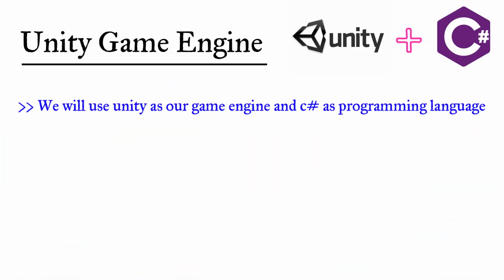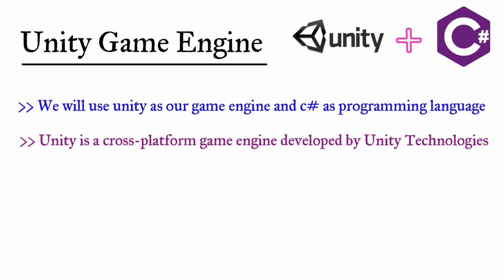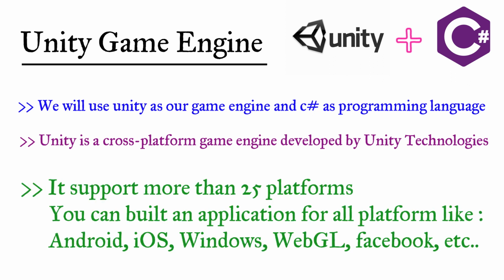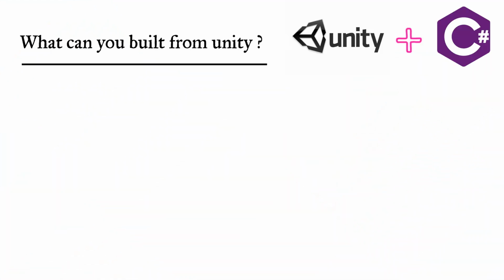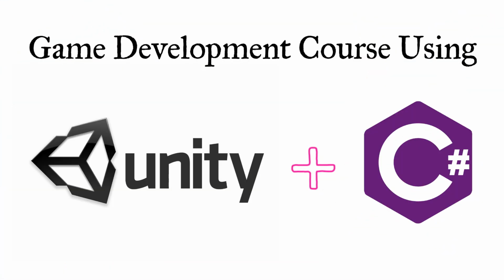1. Introduction to Game engine, unity engine and c# - Game Development Course using Unity and C#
No need to be coding expert or the expert programmer to make a 3D or 2D games on any platform like android, ios, pc or other os.
You just have to have an intention to develop a game. Hi and welcome to the course. This course is all about how to develop games using unity and c#.

Game development using Unity and C#
We are uploading all videos step by step (not on a same day) about how you can make games and public in play store using unity game engine and c# programming language.

Anybody interested in game development can join and view this course. This course is build up with very basic to advance level. So if you even have never perform any programming language then it's fine.

What can you learn from this course?
1. What is game engine and unity engine
2. How to write code using c#
3. Interfaces of unity engine
4. How to create console based game
5. To create UI in unity
6. Particle system
7. Game Physics
8. AR
9. VR
10. Create 2D games
11. Create 3D games
12. How to handle audio.
13. Animation.
14. How to publish your game in Android, PC, iOS and WebGL
15. How you can submit your game in playstore.